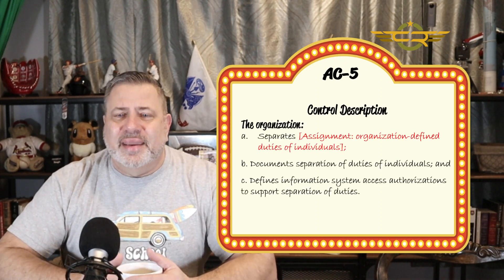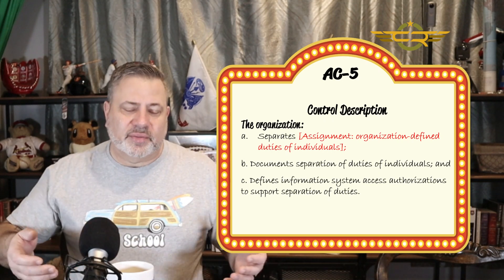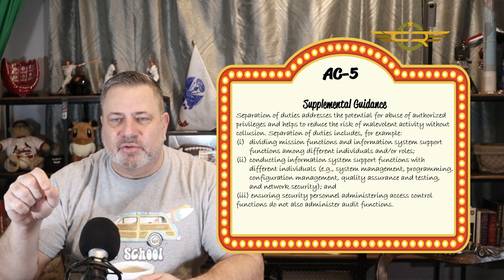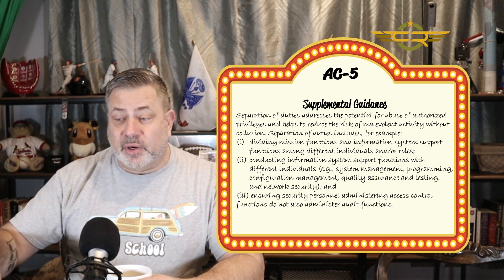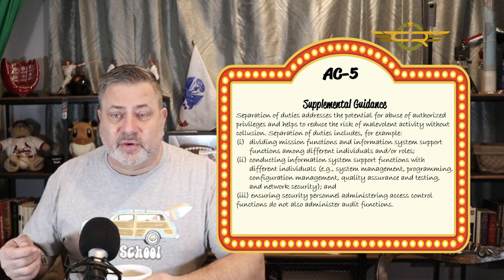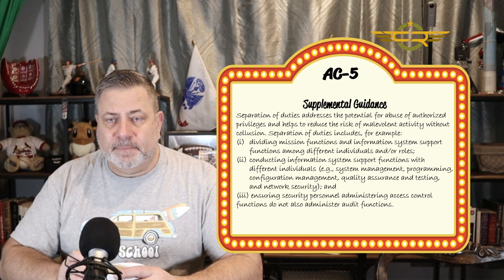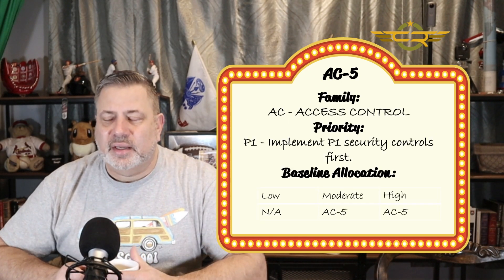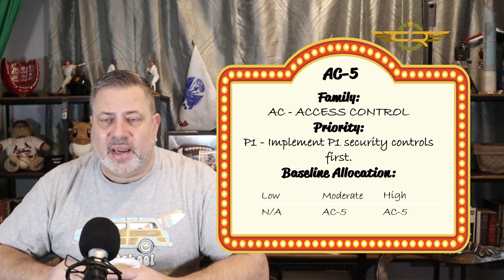CUP OF CYBER - NIST AC-5 Separation of Duties.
In this morning’s Cup of Cyber we will be diving into the NIST control AC-5.  This video covers the controls description, supplemental guidance, the controls enhancement, implementation and some examples of separation of duties in daily life (both inside and outside the technology field.

For more information about NIST controls visit the National Vulnerability Database SP 800-53